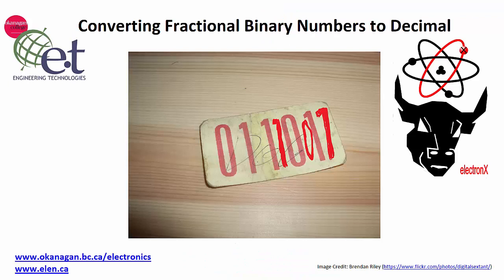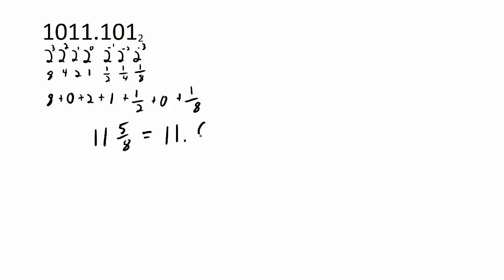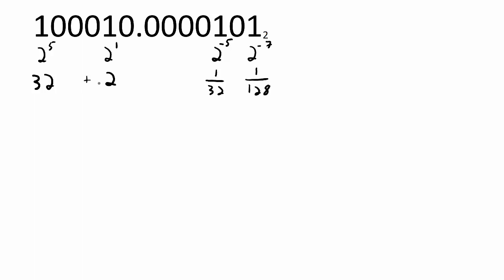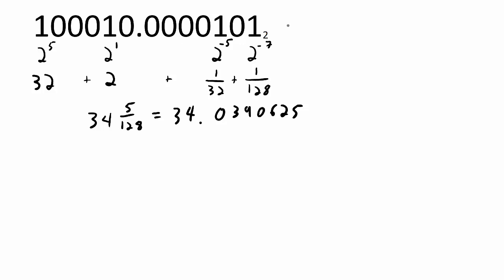Converting Binary Numbers with a Fractional Part into Decimal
Binary numbers can consist of whole number and fractional parts (e.g. 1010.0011). Using the place weighting of each bit, it is easy to convert these binary numbers into decimal.